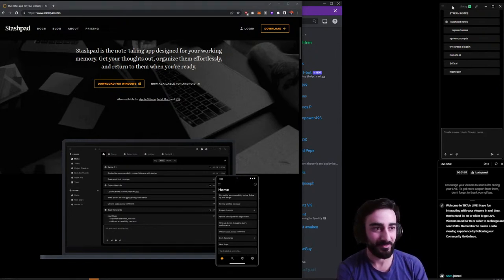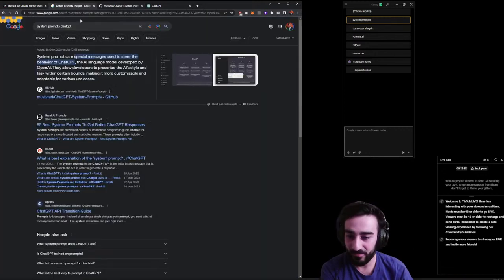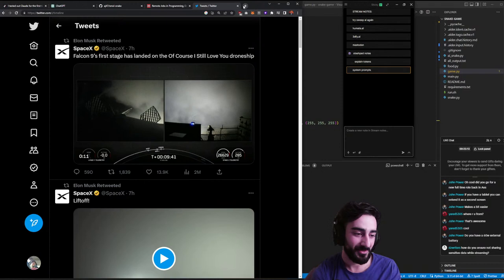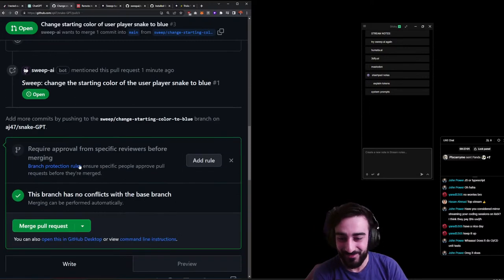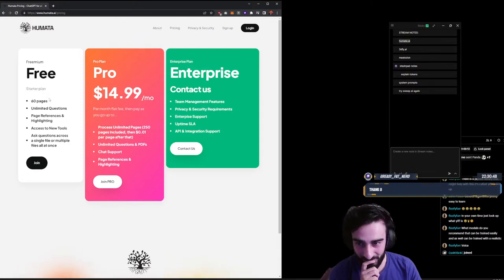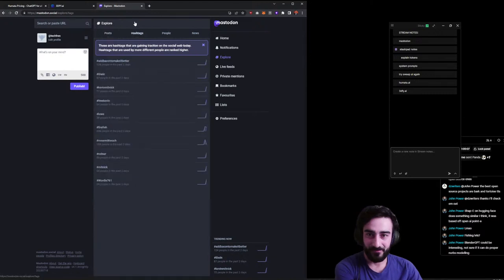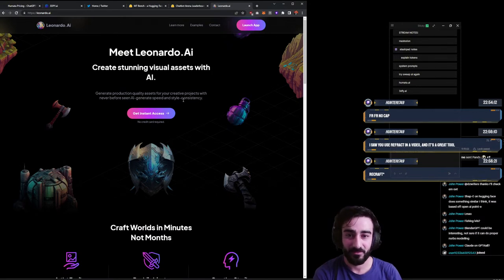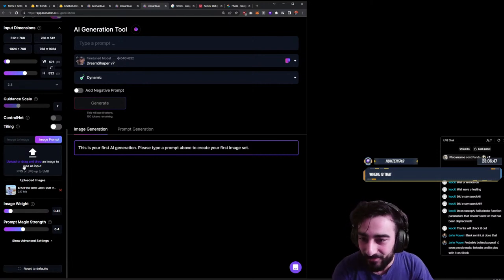Night tech stream (sweep ai, 3dfy.ai, leonardo.ai)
trying sweep ai again. explaining tokens. explaining system prompts, 3dfy.ai, humata.ai, mastodon
00:00:00 -   Intro
00:00:00 -   Experience Stashpad: Vim-like keybinding for developers!
00:03:31 -   Note-taking app for developers: syntax & code highlighting, markdown, key bindings, color & sticky mode.
00:07:13 -   Supporting token-level context in language models.
00:11:00 -   Exploring nuances of system instructions.
00:15:21 -   Set context with system instruction.
00:18:53 -   Explore global remote job opportunities.
00:22:20 -   Streaming on-the-go as digital nomad.
00:25:11 -   Securely store API keys with environment variables.
00:28:31 -   "Achieving affiliate success with Sweep AI."
00:32:00 -   Create tasks for Junior developers with Sweep AI to submit PR for change in snake game color.
00:35:19 -   New Pull Request changes snake game start color to Blue.
00:38:09 -   "Sweep AI extend - randomize snake color with optional player specifier, for IoT solution."
00:42:26 -   Developing AI from scratch with GIF
00:49:39 -   Making 3D objects with ease.
00:53:56 -   Mastodon.
00:59:02 -   Following AI: Hugging Face, OpenAI, Chat GPT, Claude2, GBT3.5.
01:03:49 -   Changing AI landscape: Cloud.ai, LM, Llama2, EmptyBench, Hunter on Twitch.
01:09:07 -   "Discovering universe with AI models: Leonardo AI".
01:12:44 -   AI discovers Fast Sorting Algorithm Plus C++.
01:15:37 -    leonardo.ai
01:19:33 -   "AI-enhanced, Cyberpunk, Digital Rain, Italy Sorrento"
01:25:12 -   Generating stunning images in neon City.